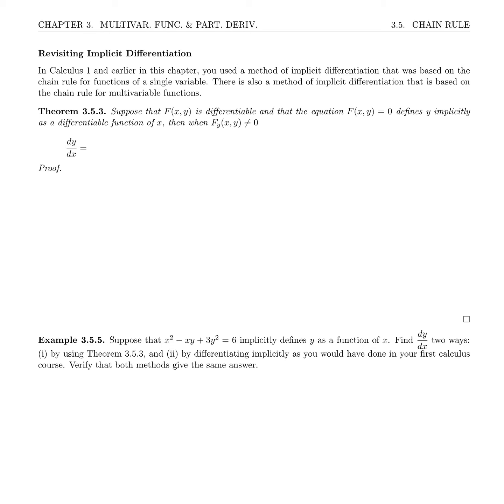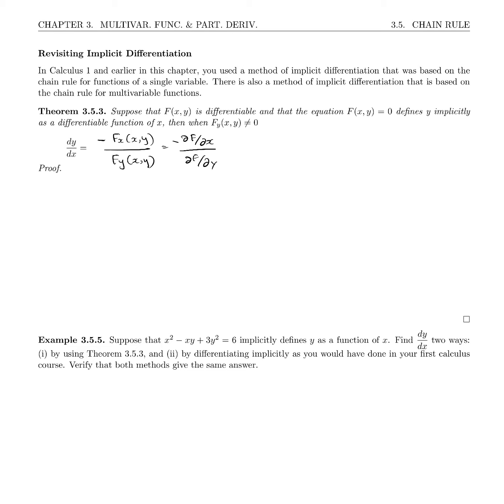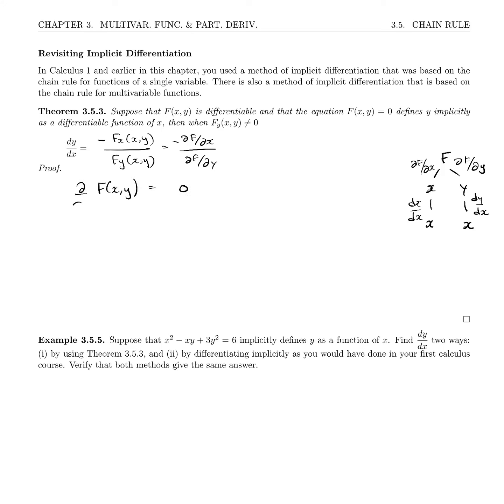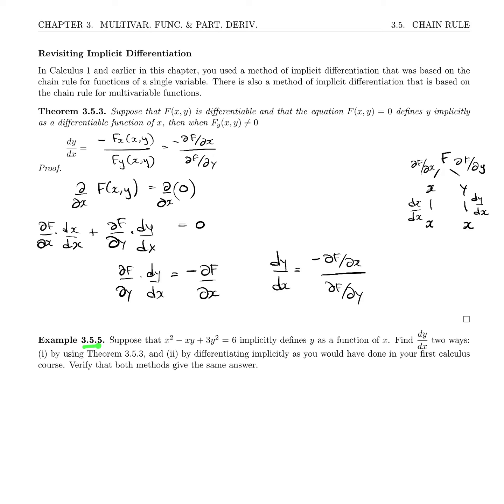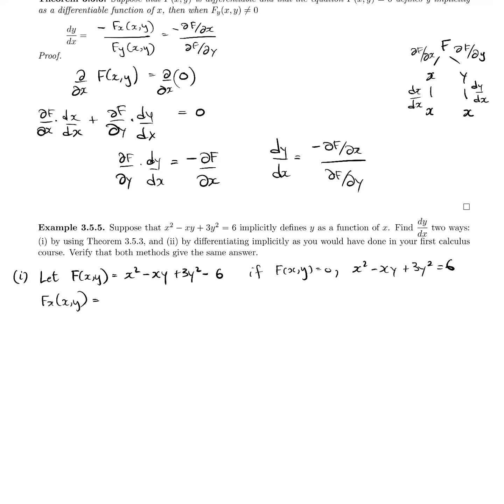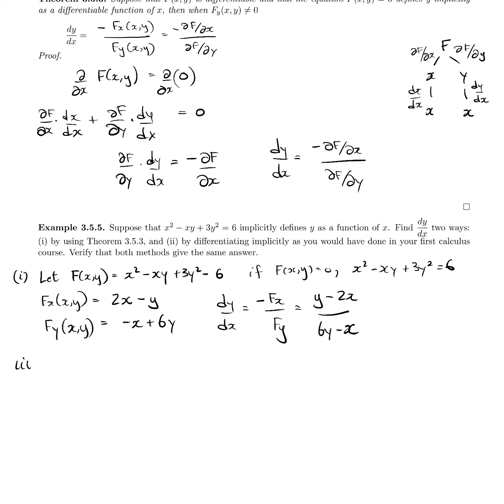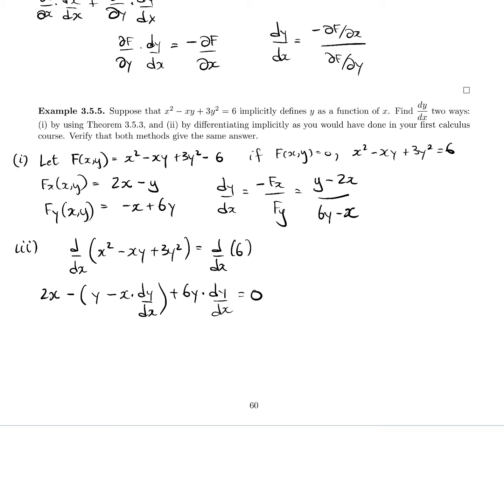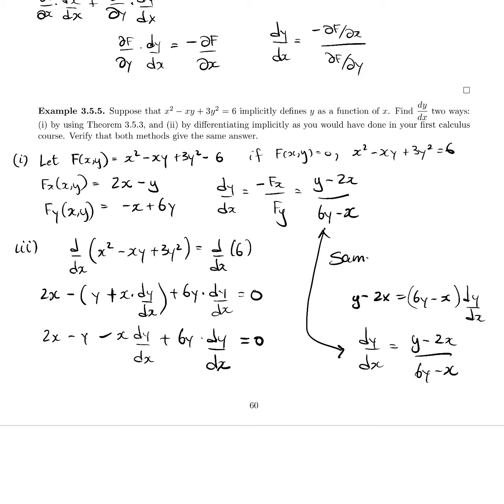Multivariable Calculus and Probability 3.5 - Chain Rule (5 of 6)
Theorem 3.5.3
Example 3.5.5